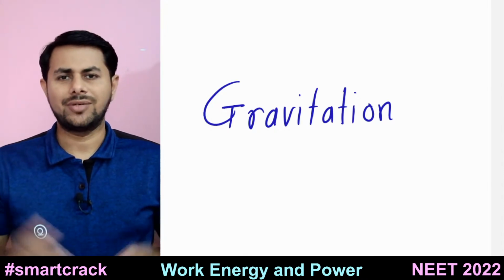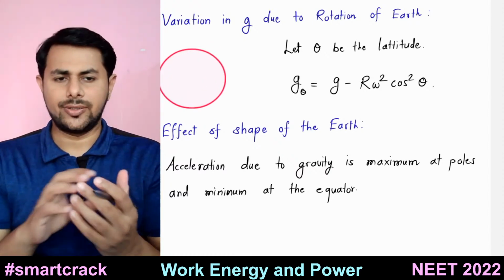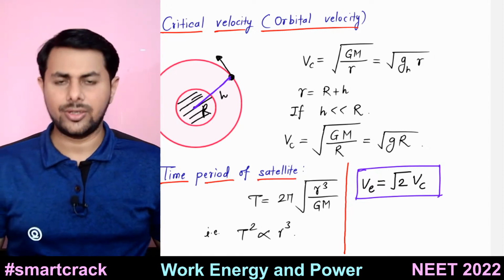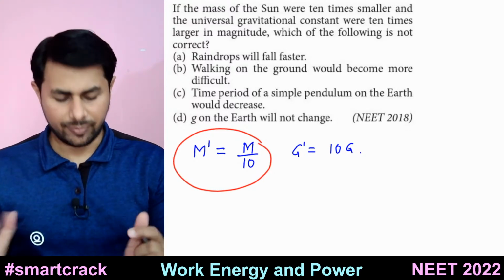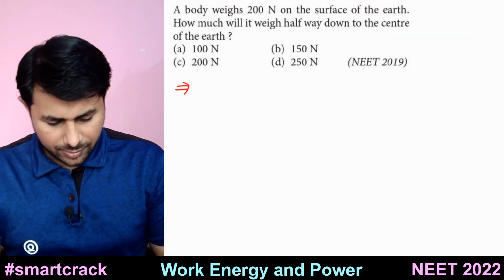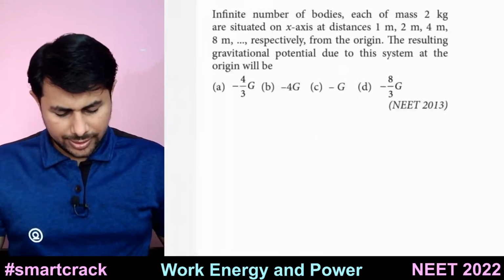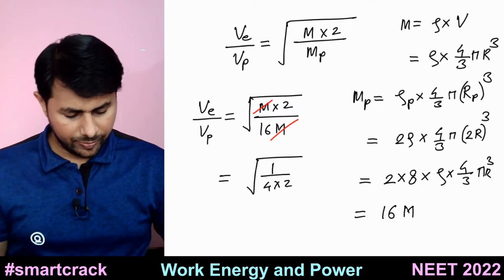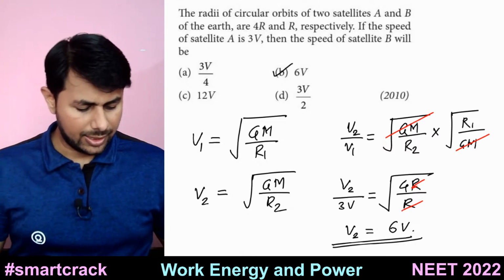NEET 2022 Crash Course || Smart Crack NEET Physics series - Gravitation | One Shot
This is a one shot lecture for neet 2022 on Gravitation concepts and previous year neet questions.
In this series we'll see some smart ways to crack NEET physics problems for NEET 2022. To crack NEET it's important to understand how to solve NEET Physics questions. So in this series we'll see chapter wise NEET Physics problems which have been often repeated in the recent years NEET exams. This series will help NEET 2022 aspirants in achieving their aim to Crack NEET 2022. This is the 8th video in the series and in this video we see how to solve NEET Physics problems on Laws of Gravitation which is a very important Physics Topic for the NEET. We also see what kind of questions and problems on Gravitation that are repeatedly asked in the NEET exam and  what are the easy methods to solve them.  The topics to be discussed in this class are  concepts of Gravitation, Kepler's laws, gravitational potential energy, kinetic energy of orbiting satellite, critical velocity and escape velocity and the previous years NEET Physics questions based on Gravitation.